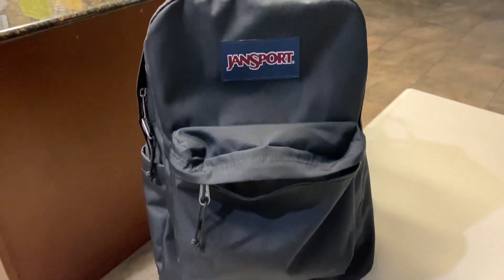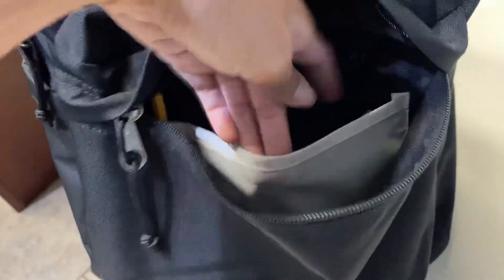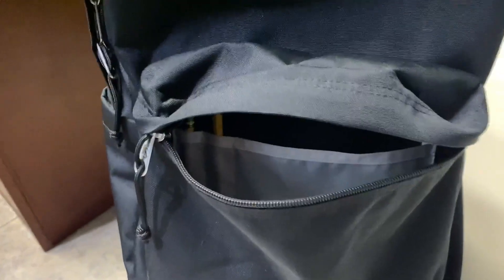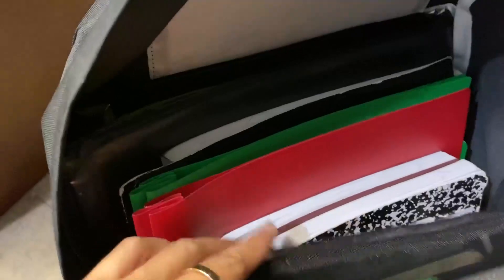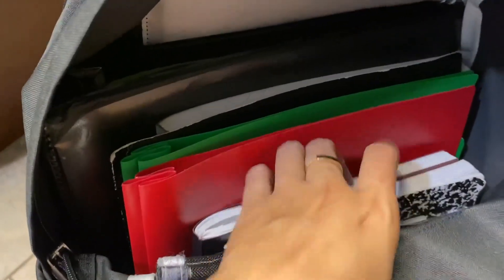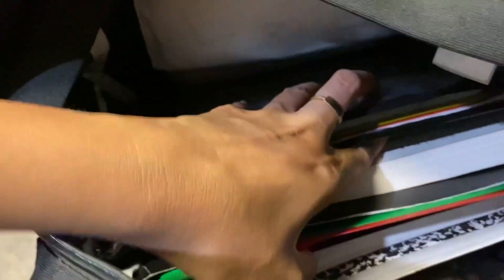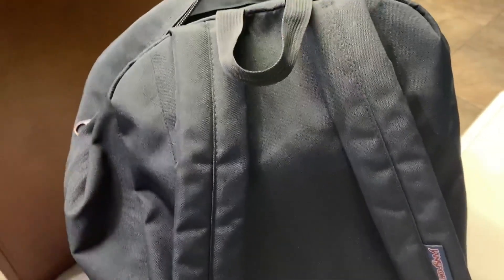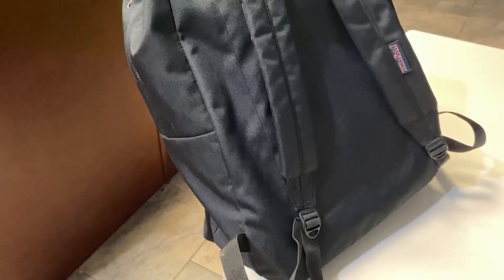JanSport SuperBreak One School Backpack Review, No chromebook pocket but tons of space